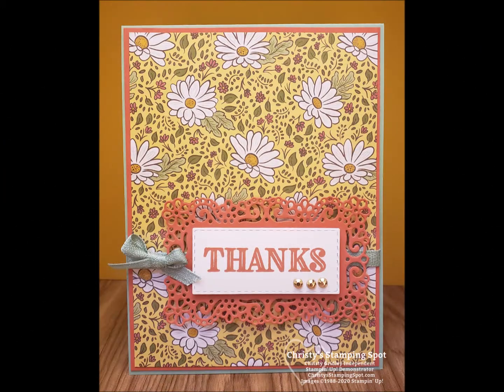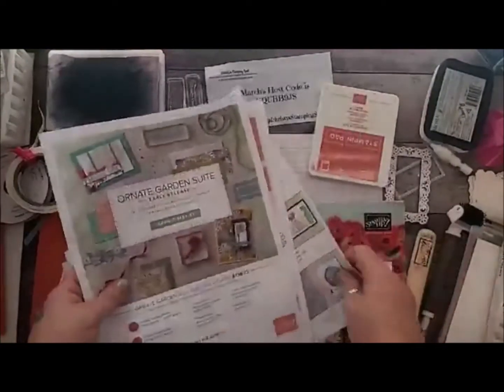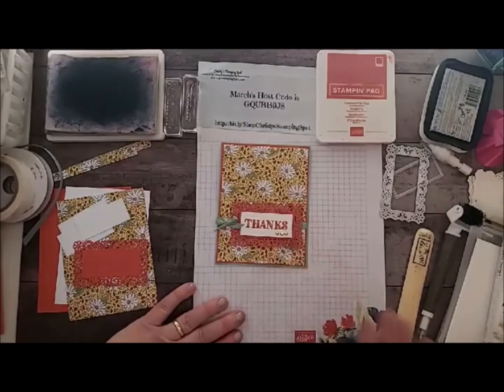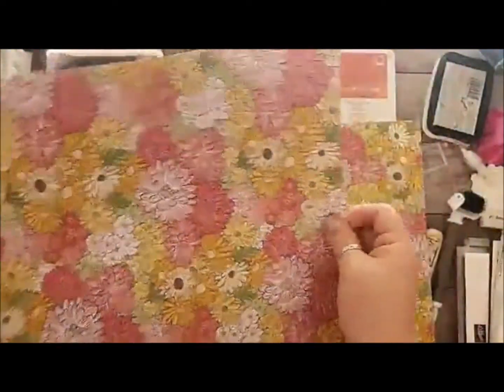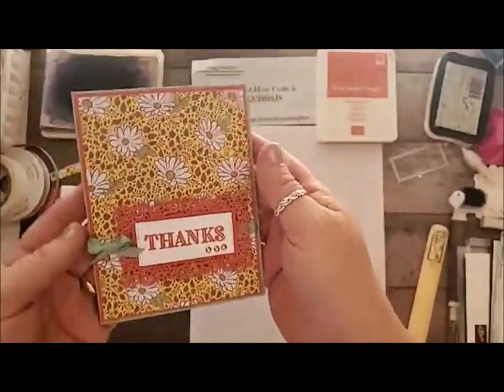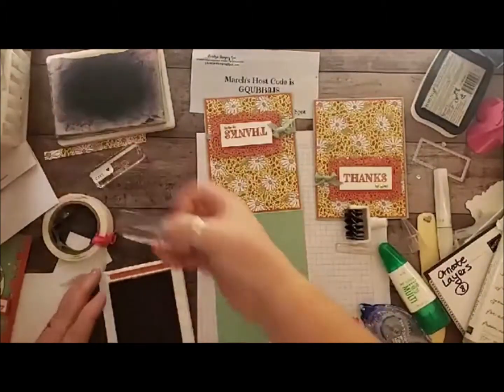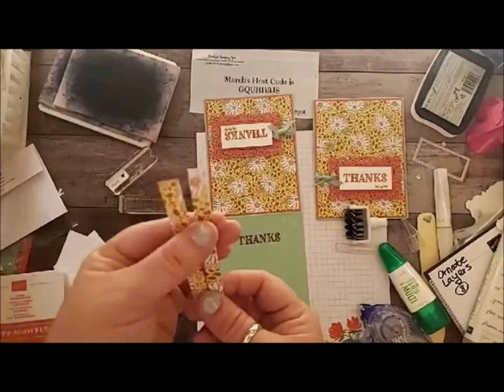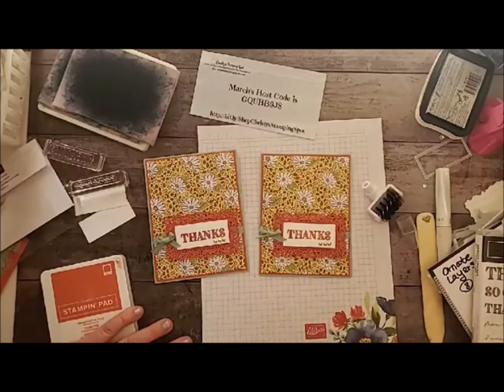Ornate Garden Specialty Designer Series Paper Thanks card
Ornate Garden Specialty DSP Thanks card

I used the Ornate Garden Specialty DSP, the Ornate Layers Dies, the Stitched Rectangle dies, the Ornate Thanks stamp set, and the Gilded Gems to create my card today that will be available April 1st.

Card Measurements:
Mint Macaron cs card base - 11" x 4 1/4" scored at 5 1/2"
Terracotta Tile cs panel - 5 3/8" x 4 1/8'
Ornate Garden Specialty DSP - 5 1/4" x 4"
Terracotta Tile cs sentiment frame layer - die cut with the Ornate Frames dies
Whisper White cs sentiment panel - die cut with Stitched Rectangle dies
Whisper White cs inside panel - 5 1/8" x 3 7/8"
Mint Macaron Textile ribbon
DSP = Designer Series Paper
cs = cardstock